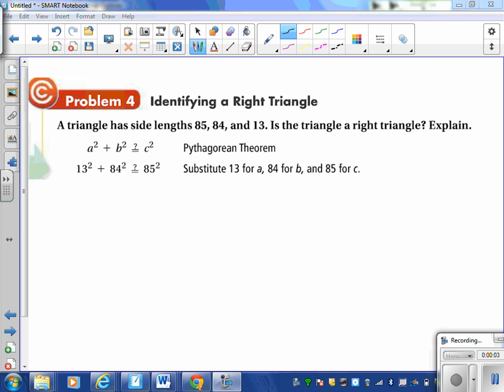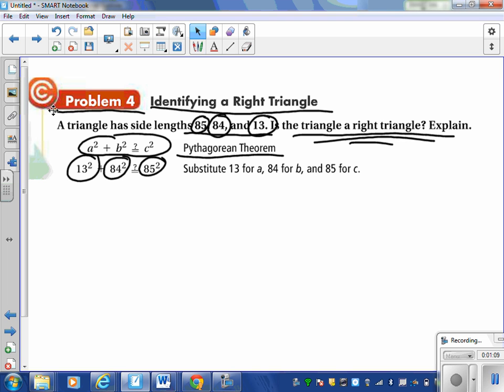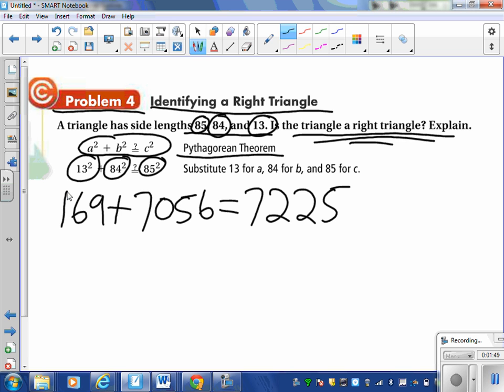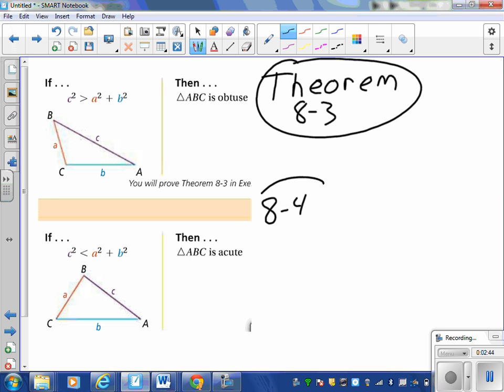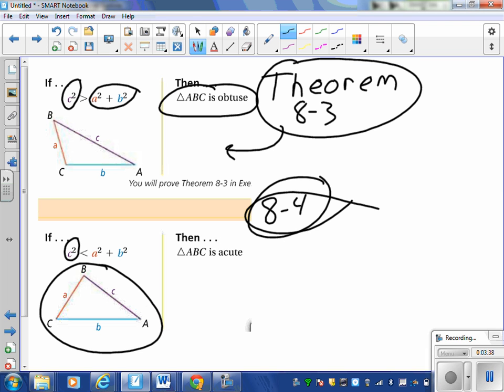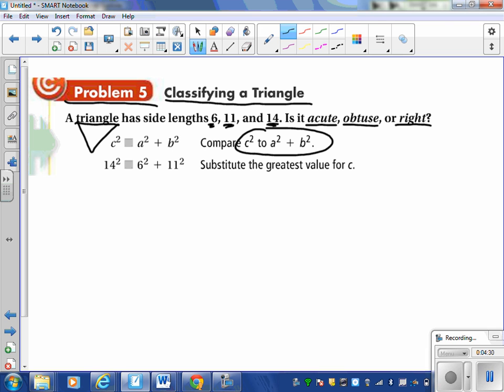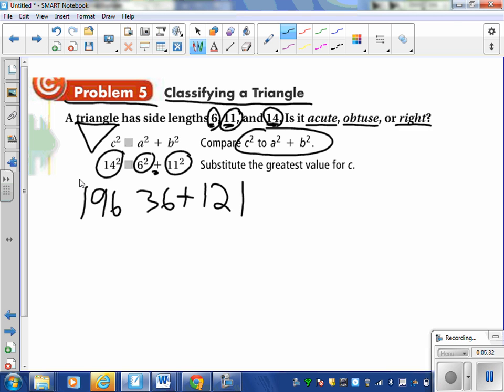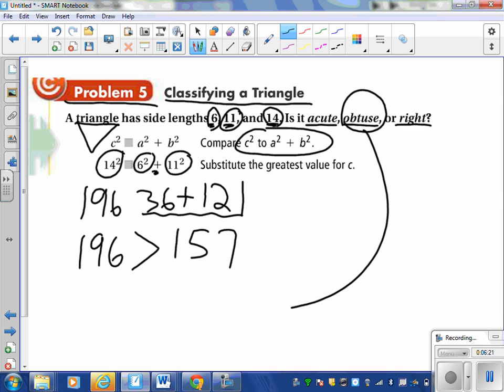Geom 8-1 Part 2